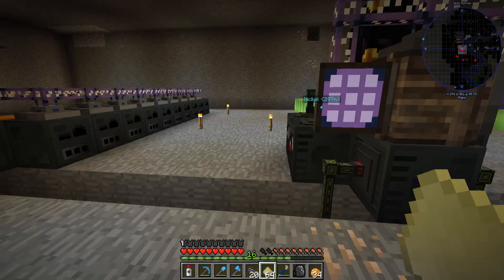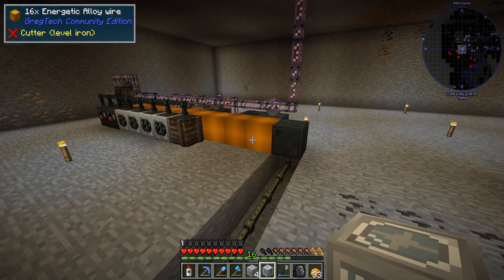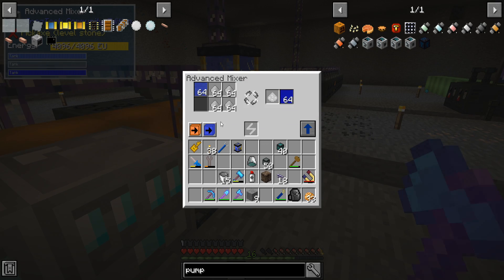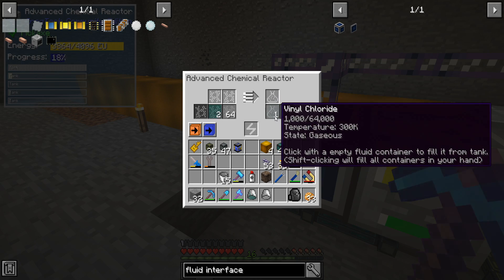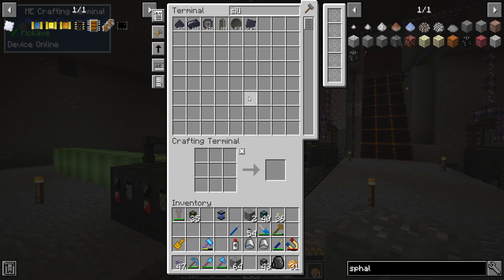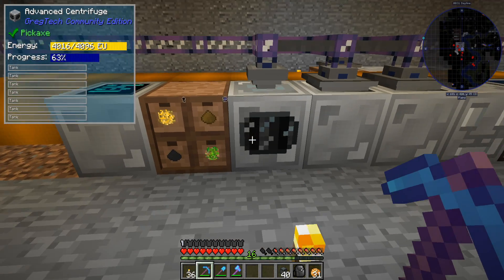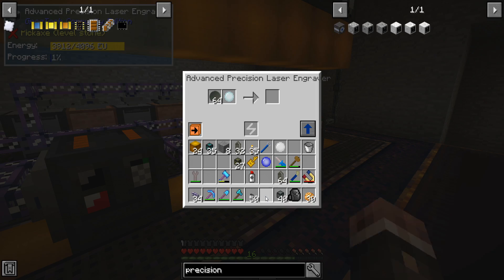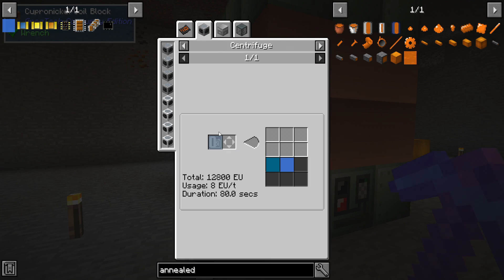Omnifactory Episode 8: Circuit Progression and Infrastructure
Sick boy.

Omnifactory is a CurseForge modpack created by Damien Reave. The modpack heavily focuses around GregTech Community Edition. It uses the quest book from Better Questing as a guide.